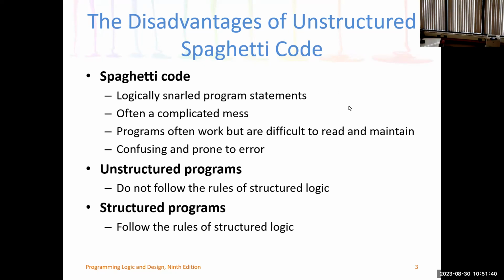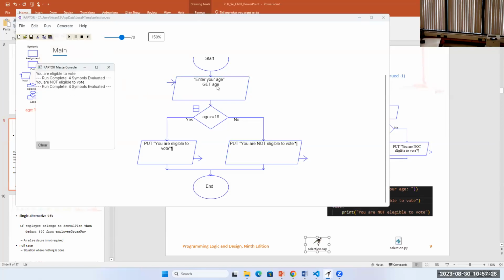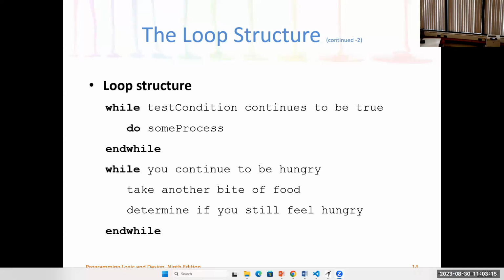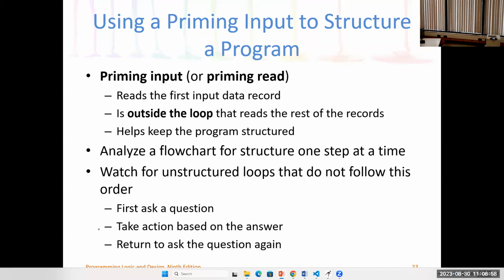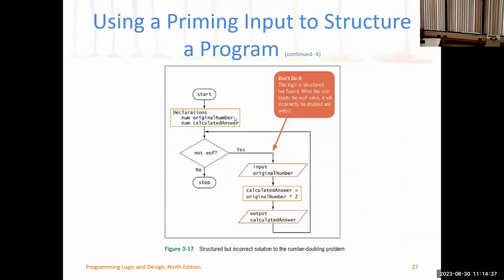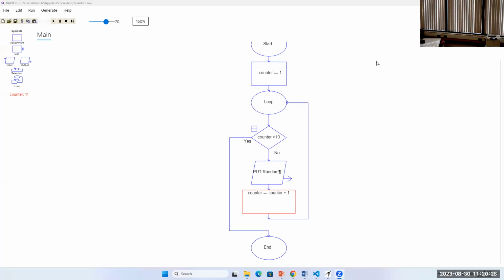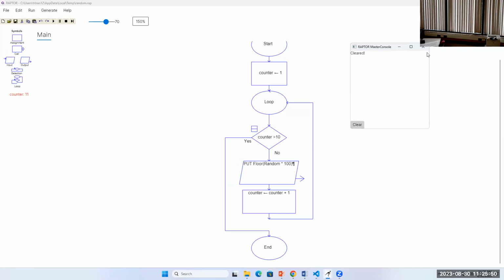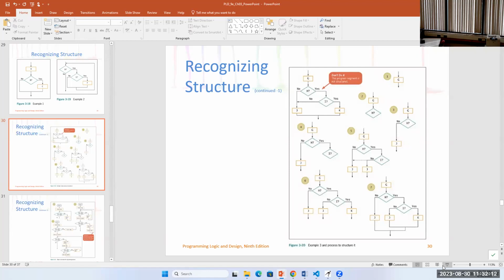SDEV 120: Module 3 - Part 1